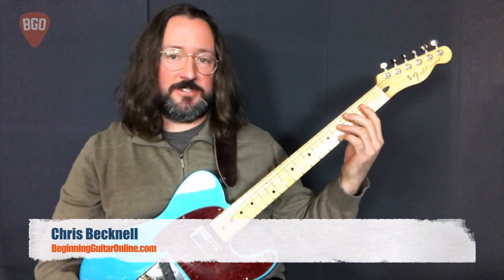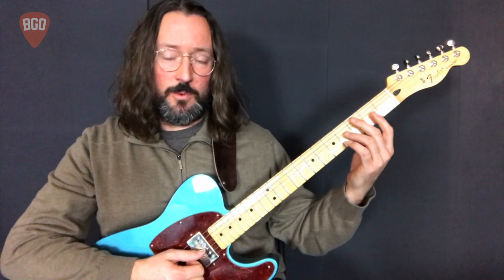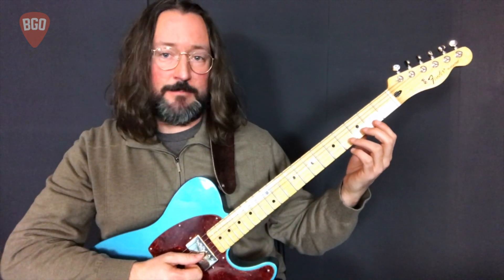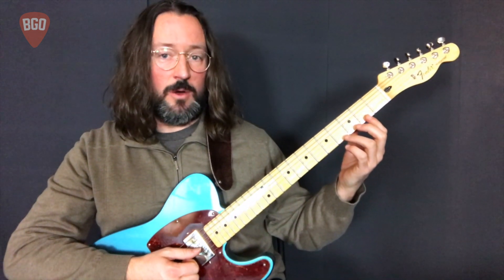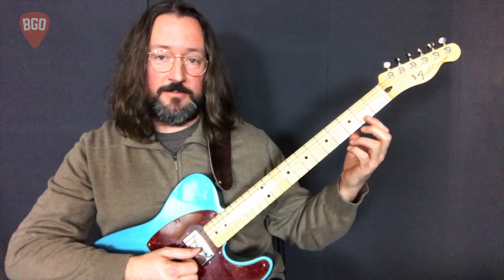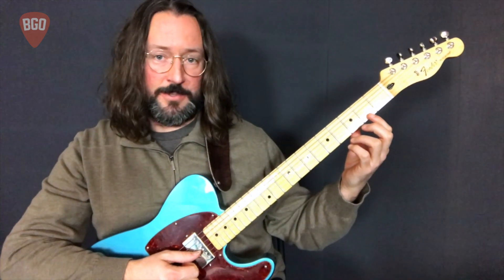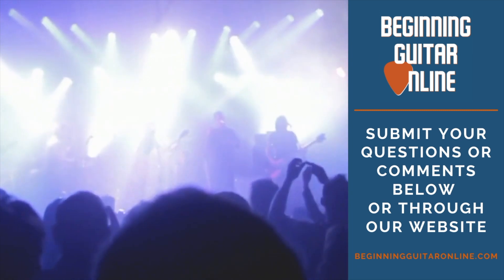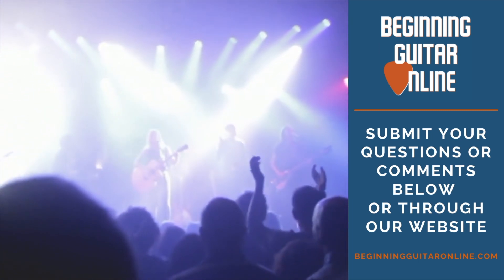Single String Major Scales - D Major | Beginning Guitar Online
BGO’s Chris Becknell walks you through the major scales based on each string on the guitar. In this video we take a look at the D Major scale on the D, or fourth, string.

Focusing on scales in this way assists in learning the major scale tonality of the fretboard as you ascend and descend thru the scale positions. The transcript of this video and any links to other content mentioned can be found on BeginningGuitarOnline.com.